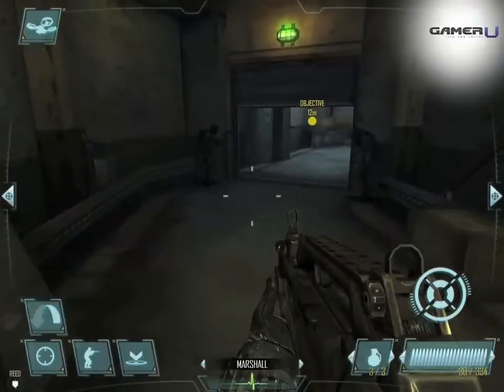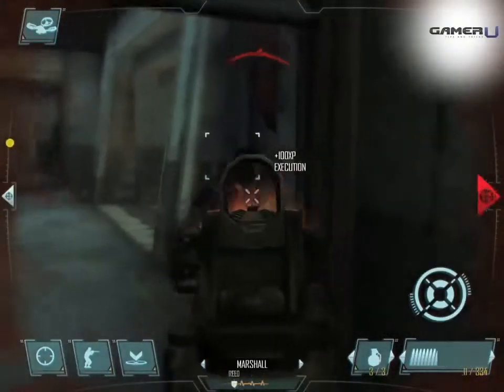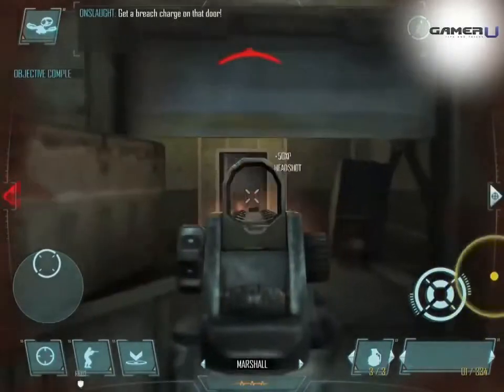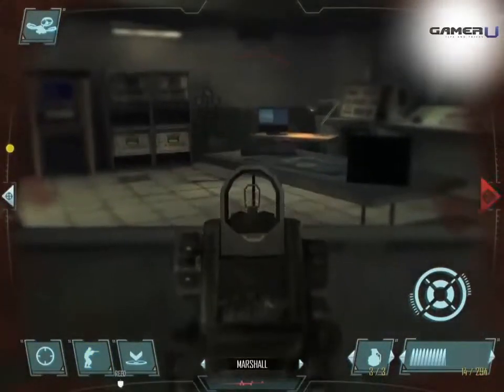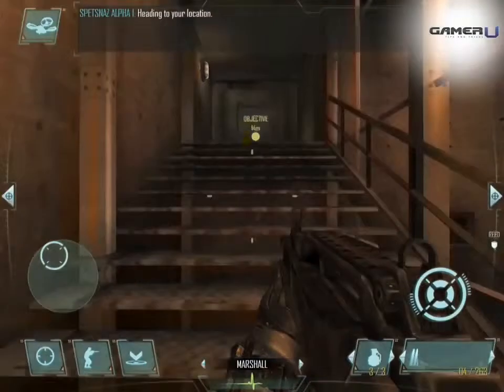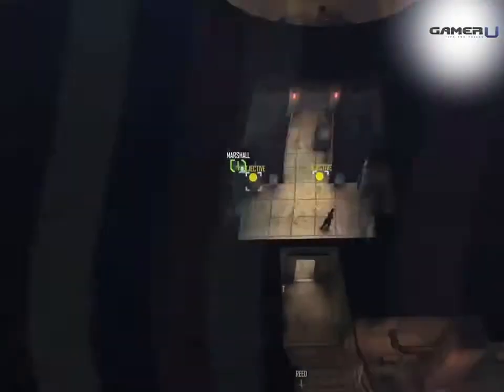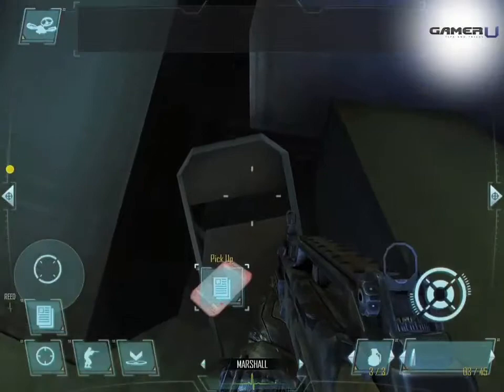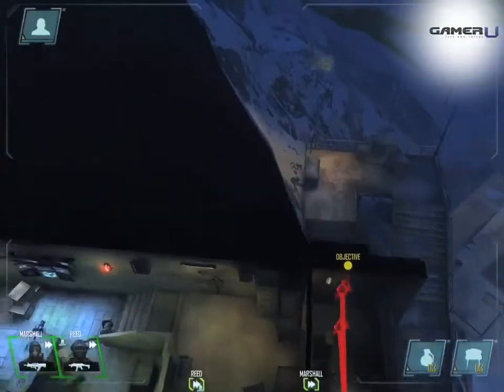Call of Duty: Strike Team - Best Guide on Arctic 5: Zero Hour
Want to learn more Call of Duty: Strike Team tips and tricks? Come check out and watch all our tips videos!

Welcome to Call of Duty: Strike Team fifth level walkthrough by GamerU. In this level, it’s best to have an assault weapon and an SMG equipped. You’ll be fighting in close quarters, so the SMG will help suppressing fire while the assault weapon will help take down enemies faster. Also make sure you replenish your grenades and health pack. In the beginning you’ll face an enemy equipped with a shield. It’s a simple take down. Have one squadmate stand behind cover to distract him, and switch to FPS with the other to sneak around and take him out. Stay in FPS mode rest of this hallway to help get the accuracy and head shot medals. The bonuses will get the XP medal. Once you breach the door, time will slow down for a short duration, so use the arrows to quickly target all the enemies and get max XP. Walk in through the room and grab the intel on the shelf. The best area to speed up the objective is staying next to the objective while he hacks the computer. The enemy AI will always head towards him, so it’ll be a shooting gallery, and it’ll prevent them from firing at him, speeding up the hacking process. Grab the intel on the chair next to Spetznas Alpha 2. Make your way out to complete the level.